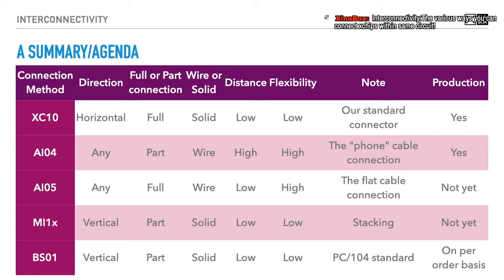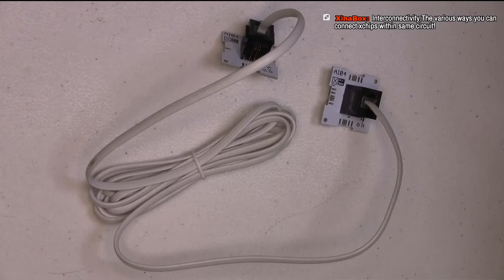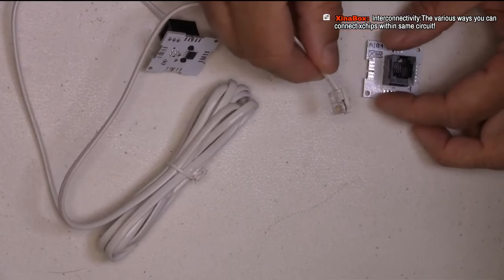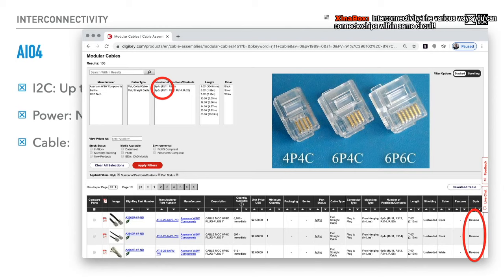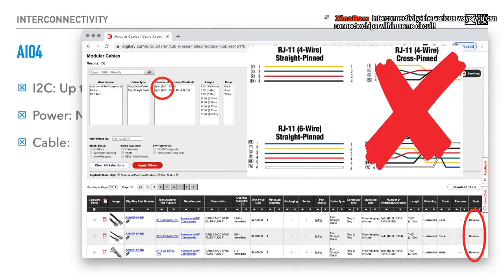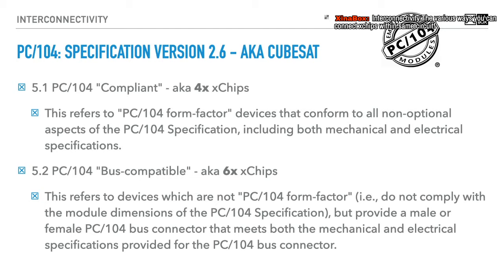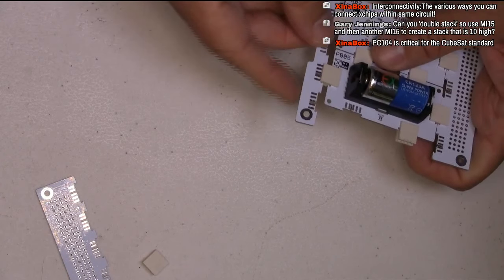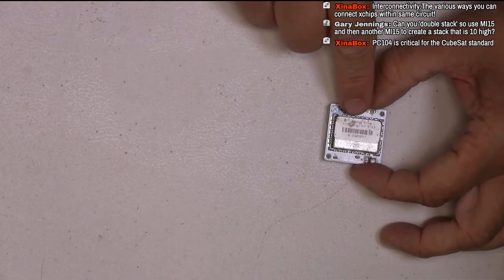☒ xChips Daily: Interconnectivity